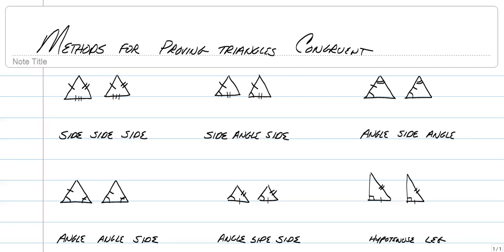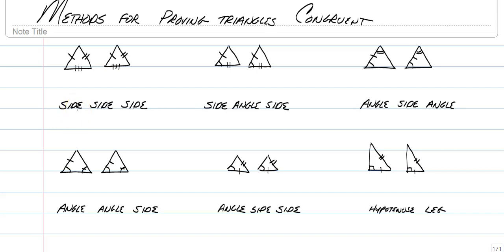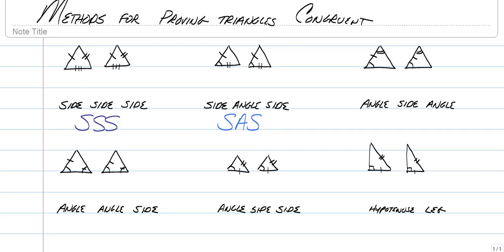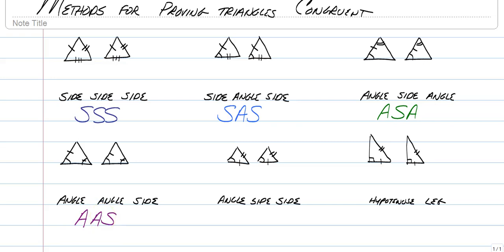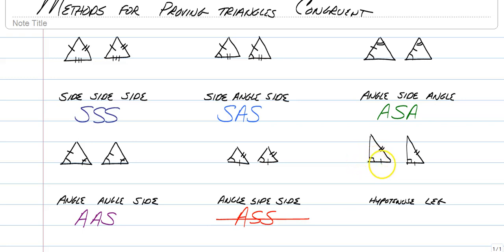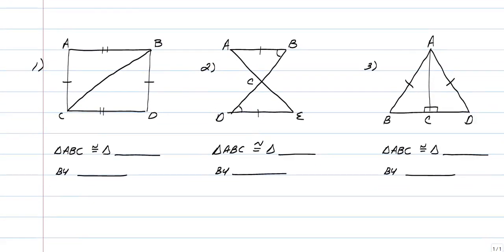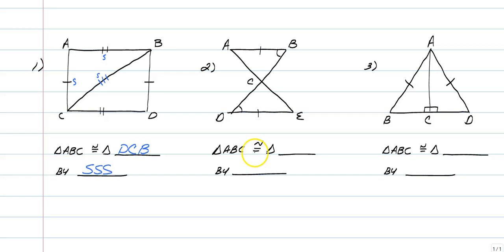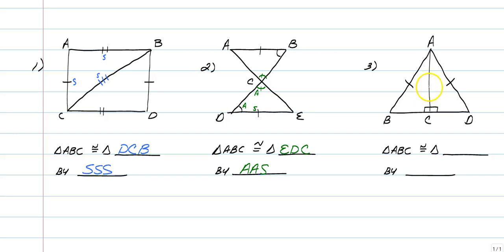Proving Methods for Congruent Triangles